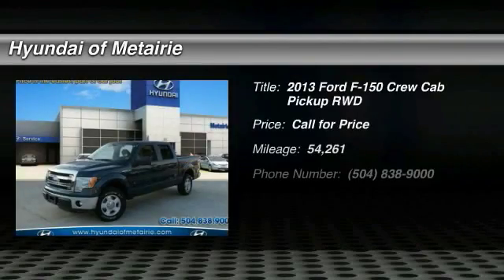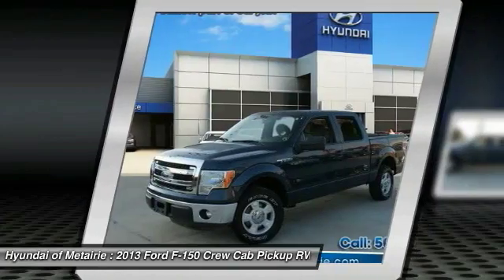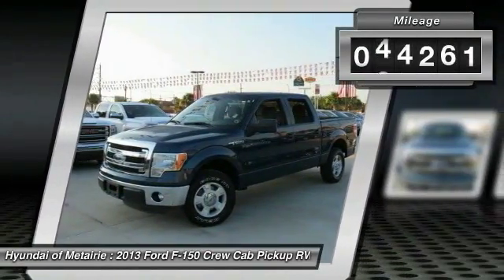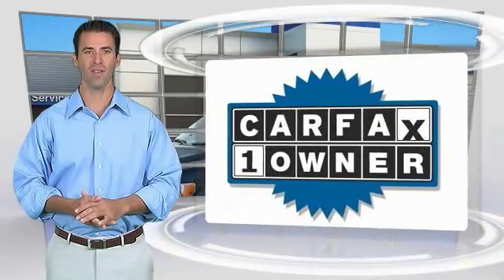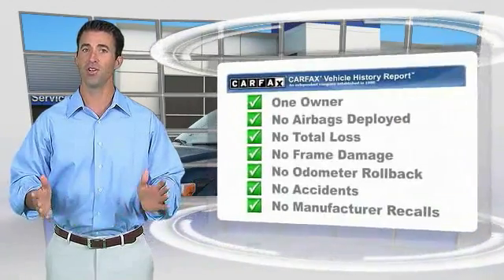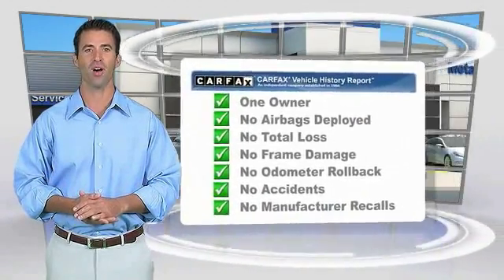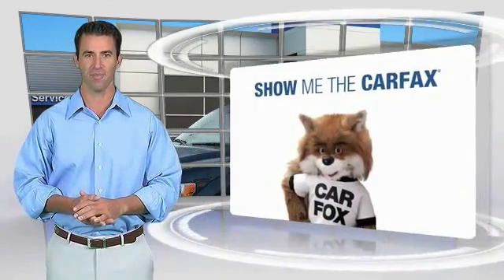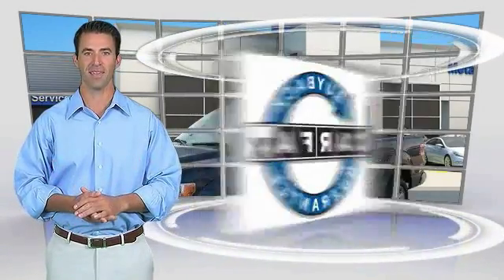2013 Ford F-150 Metairie LA H316416A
2013 Ford F-150 XLT

XLT trim. CARFAX 1-Owner, GREAT MILES 54,253! EPA 23 MPG Hwy/17 MPG City! CD Player, Onboard Communications System, Fourth Passenger Door, 3.7L V6 FFV ENGINE, Alloy Wheels, iPod/MP3 Input. SEE MORE!KEY FEATURES INCLUDEiPod/MP3 Input, CD Player, Onboard Communications System, Aluminum Wheels, Fourth Passenger Door MP3 Player, Keyless Entry, Privacy Glass, Steering Wheel Controls.OPTION PACKAGES3.7L V6 FFV ENGINE (STD).WHO WE AREHyundai of Metairie is your new and used Hyundai dealer proudly serving the Greater New Orleans area! Hyundai of Metairie is a leading car dealer in New Orleans, with an impressive inventory of new Hyundai cars, as well as a large inventory of used cars in Metairie. From buying a new or used car, to our amazing customer service, our Hyundai dealership offers the best car buying experience in Louisiana!Fuel economy calculations based on original manufacturer data for trim engine configuration. Please confirm the accuracy of the included equipment by calling us prior to purchase.